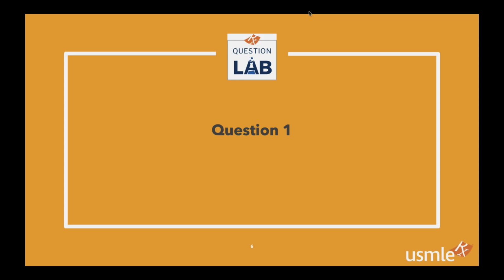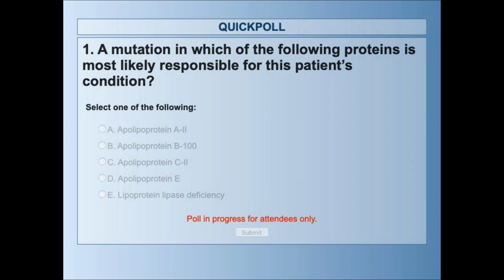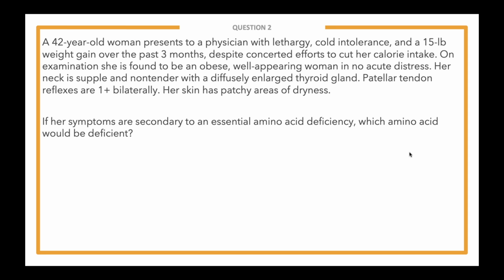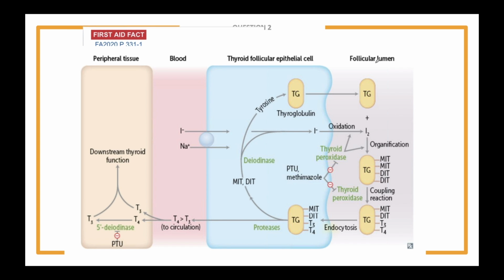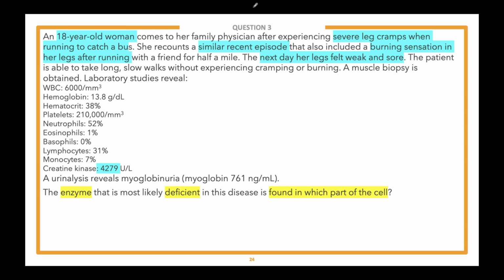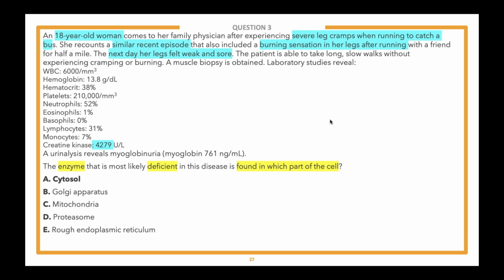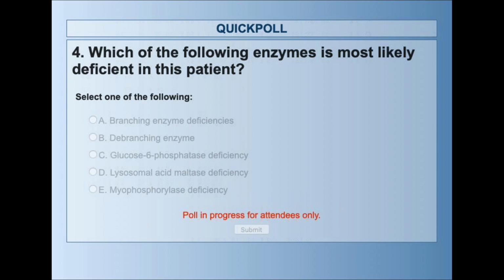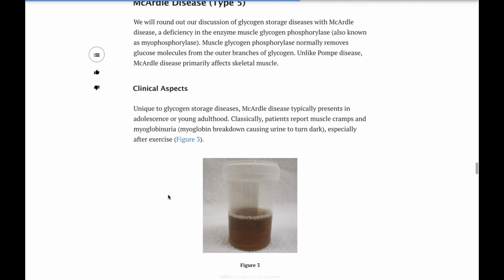Rx Question Lab - Biochem Edition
In this edition of Rx Question Lab, the topic is biochemistry!

If you are studying for the USMLE or COMLEX and in need a tutor, head to Rx Coach to learn how to work with one of our experienced med student coaches